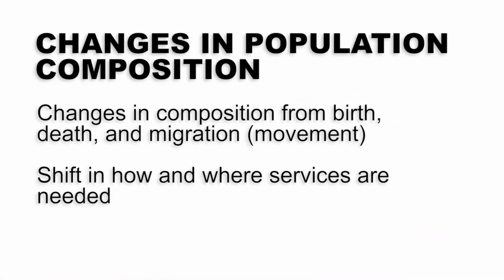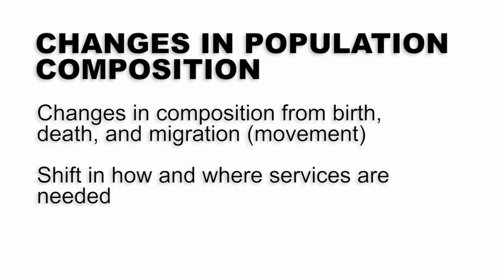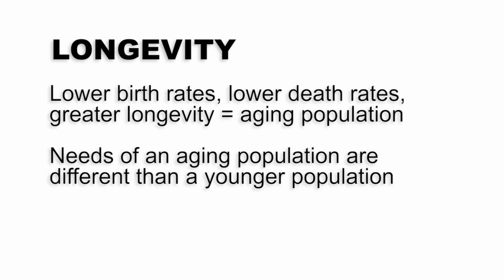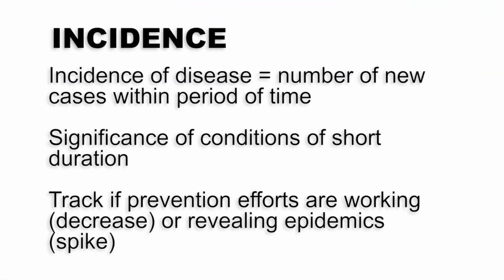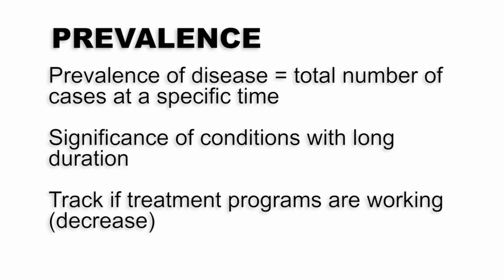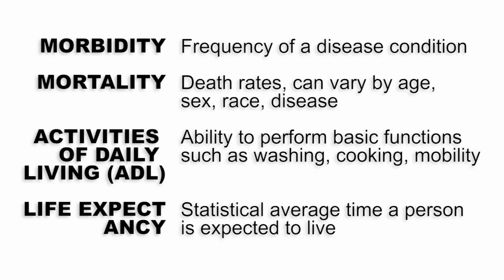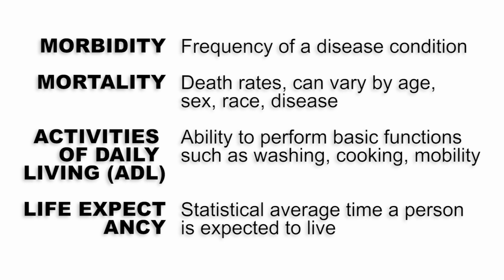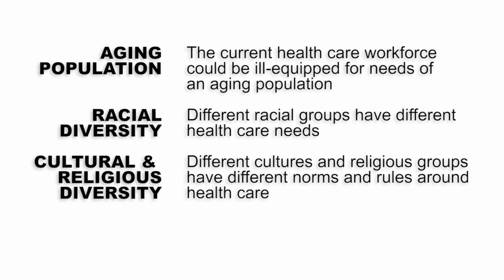DVH600x - JODI 1.9 Demographics and Population Health